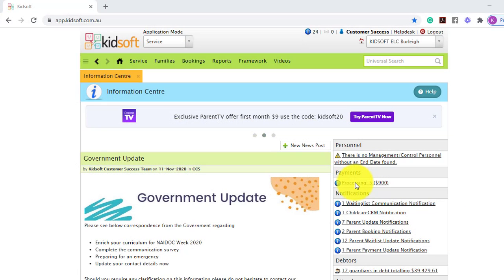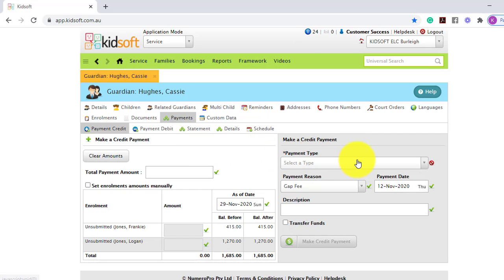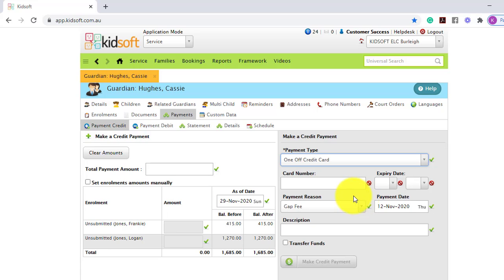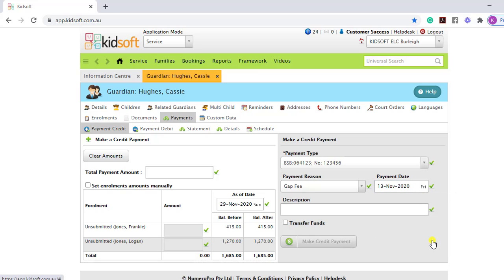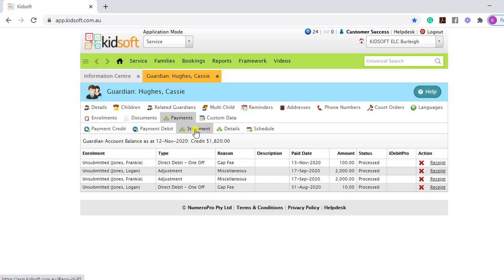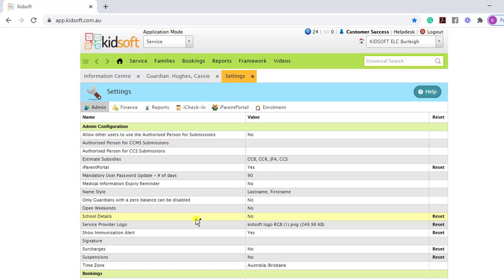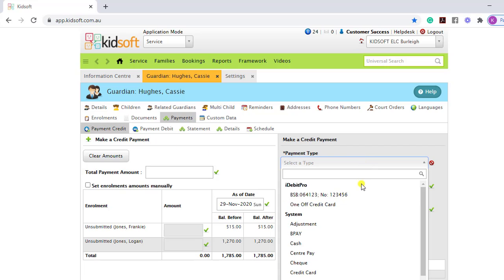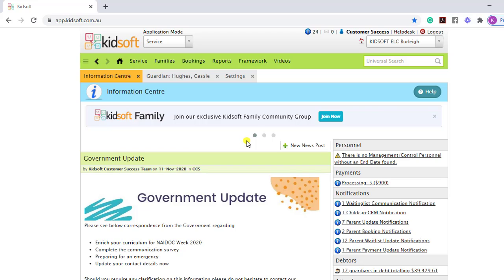Kidsoft Video Tutorial - How to create a one-off payment for iDebitPro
This Kidsoft video tutorial will show you how to create a one-off payment for iDebitPro.